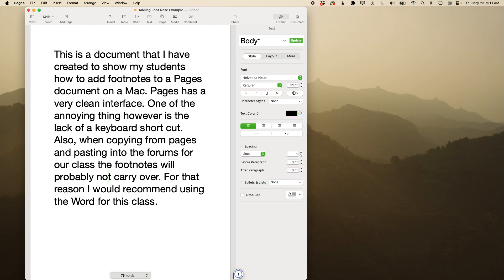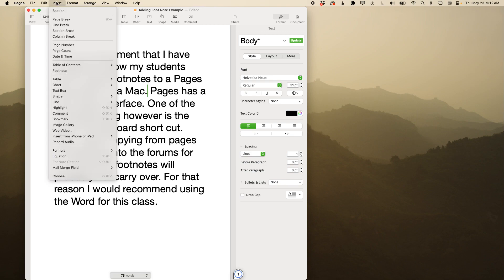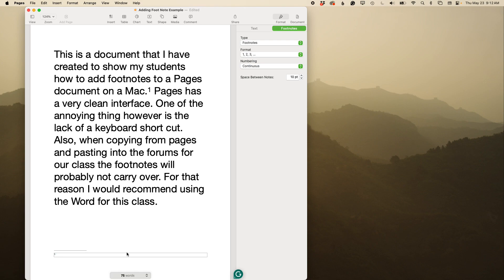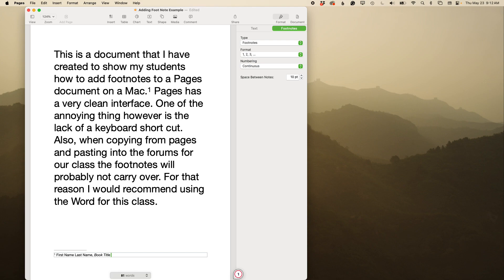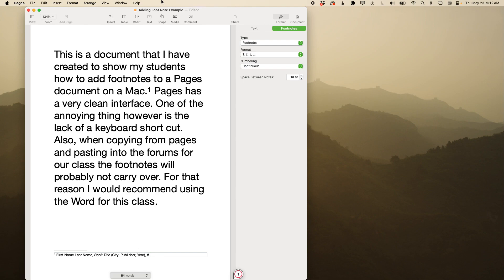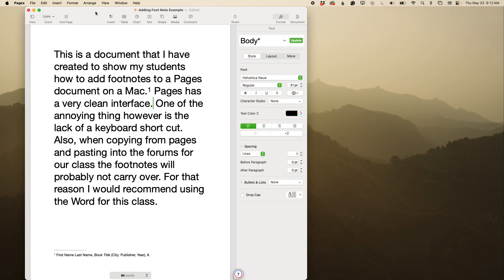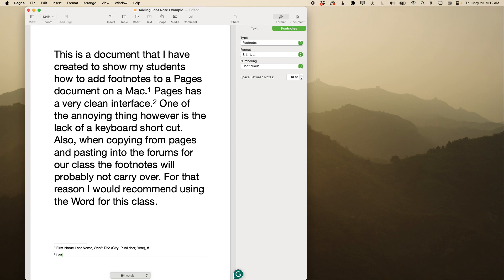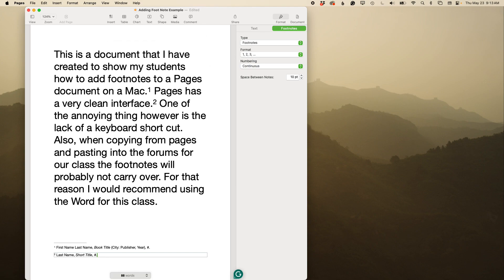Using Footnotes In Pages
This quick video shows how to insert footnotes in Pages on a Mac. This is a video that I made for students in my online classes. I couldn't find a video that was short and simple. So I decided to make my own. This is definitely a departure from what I usually post on my YouTube Channel, but i thought, "Hey someone else might find this helpful

If you are reading this description, you are elite!

I don’t have anything to sell.
I don’t have an online marketing course.

I’m just trying to build a little community of folks who like

And assorted other things